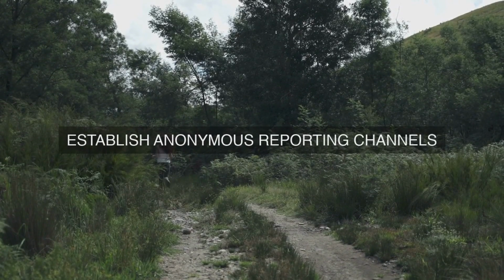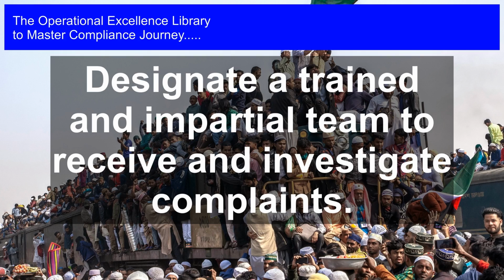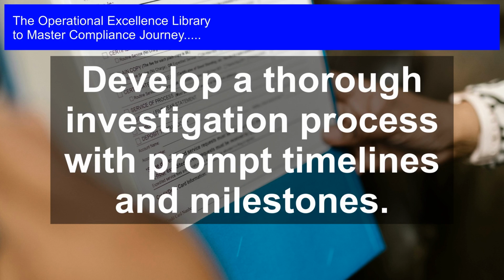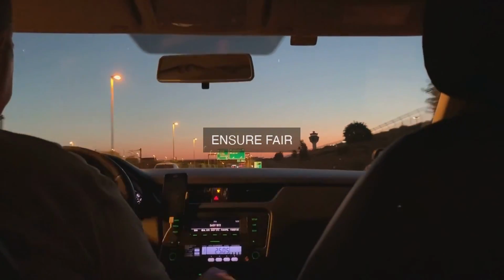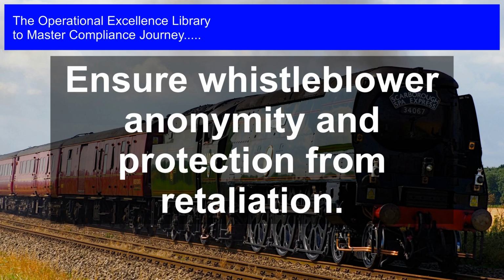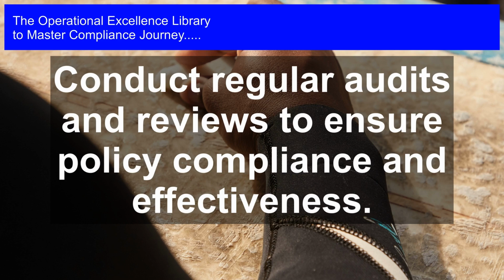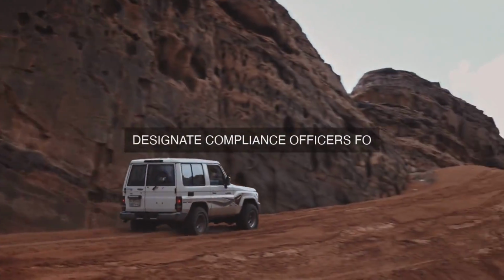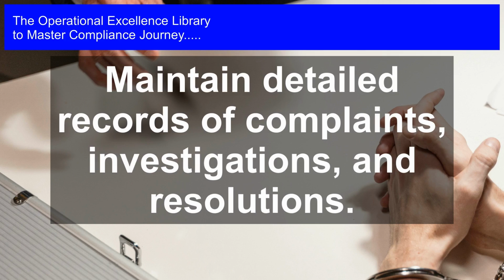Ignoring Whistleblowers? Catastrophic Consequences Ahead!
Master Compliance Journey Operational Excellence. Get answers, advanced guidance, how-to's & workflows. Includes customized assessment, critical capability analysis & recommendations.

Compliance Journey Success Formulas in the Video:
Designate a trained and impartial team to receive and investigate complaints.
Develop a thorough investigation process with prompt timelines and milestones.
Ensure whistleblower anonymity and protection from retaliation.
Implement a fair and unbiased approach to assessing complaint credibility.
Establish a clear framework for remediation and corrective actions.
Provide ongoing training for employees on whistleblower policies and procedures.
Conduct regular audits and reviews to ensure policy compliance and effectiveness.
Maintain detailed records of complaints, investigations, and resolutions.
Continuously monitor and update policies to ensure alignment with regulatory requirements.

Mastering the Compliance Journey: A Proven Roadmap to Operational Excellence

Are you tired of struggling with complex compliance regulations, constant audits, and endless paperwork? Do you want to ensure your organization remains compliant, efficient, and profitable? Look no further! This game-changing guide provides the most comprehensive and practical solutions to the toughest compliance challenges.

Get ready to tackle the most critical questions about your compliance journey, including:

- How do I develop a compliant culture that engages my entire organization?

- What are the essential components of a robust compliance program?

- How do I prioritize and manage compliance risks in a rapidly changing regulatory landscape?

- What are the key performance indicators (KPIs) to measure compliance success?

With detailed, long-form answers and real-world case studies, this toolkit provides actionable steps and unique perspectives drawn from the author's personal experiences. The toolkit includes:

- Step-by-step workflows with timelines and assigned responsibilities to address each question

- Practical examples and case studies to illustrate effective compliance strategies

- Unique insights and perspectives from a seasoned expert in operational excellence

But that's not all! This comprehensive guide also comes with an accompanying self-assessment digital tool, allowing you to evaluate your organization's compliance maturity and identify areas for improvement. This valuable resource helps you:

- Assess your current compliance posture and identify gaps

- Develop a customized roadmap for compliance excellence

- Track your progress and measure the effectiveness of your compliance program

Don't let compliance overwhelm your organization. Mastering the Compliance Journey provides the expert guidance, practical tools, and real-world examples you need to achieve operational excellence and ensure long-term success.

Work-With-You Warranty